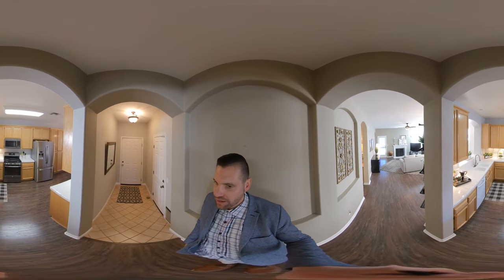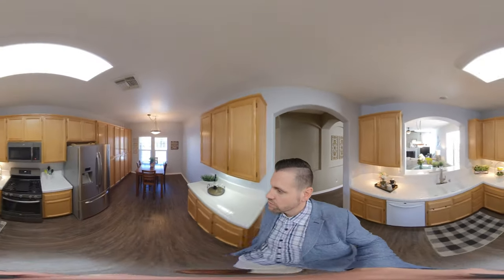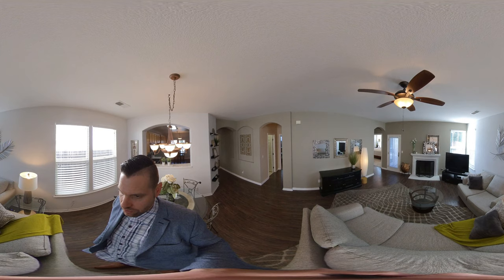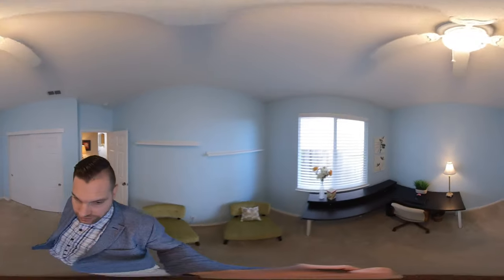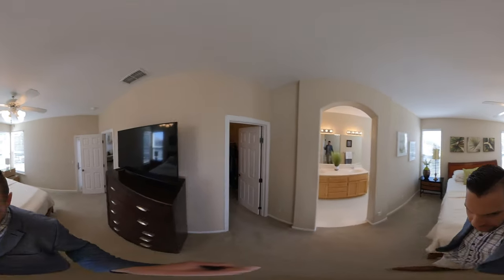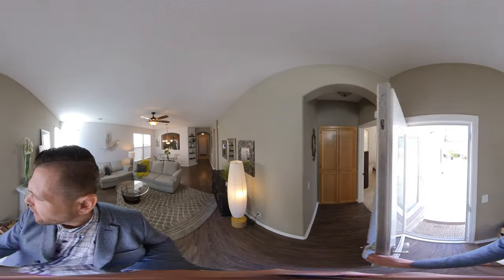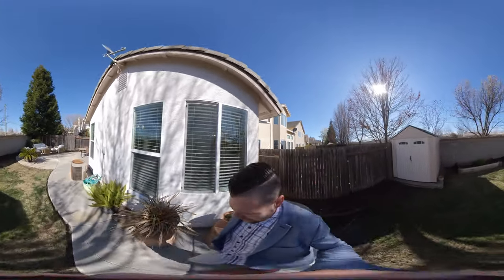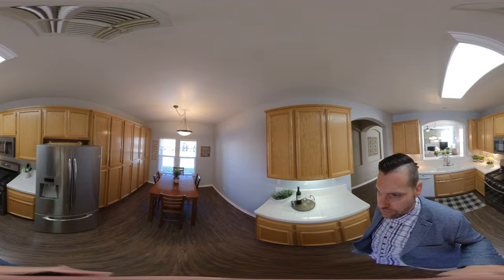Real360Tour 1861 Terracina Cir, Roseville, CA 95747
Perfectly nestled in the quiet neighborhood of Crocker Ranch, just a short walk to the large beautiful park featuring a basketball court, sand Volleyball pit, and play structure. As soon as you walk into this home you will see how well taken care of it is. The kitchen is nice and bright with optional in-kitchen dining. The living/dining room combo opens up to the backyard with light pouring in from the windows. This home has three spacious bedrooms, two bathrooms, and is a great layout for your family. The backyard is private and low maintenance with space for your own vegetable garden or a fire pit. You won't want to miss out on this beautiful home.

Brandon Leon
CalBRE#: 01874260